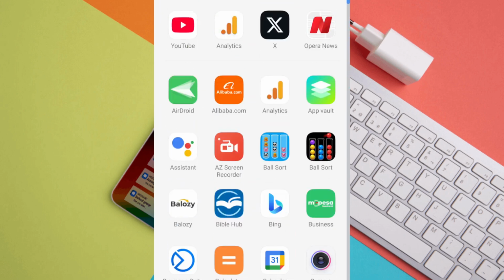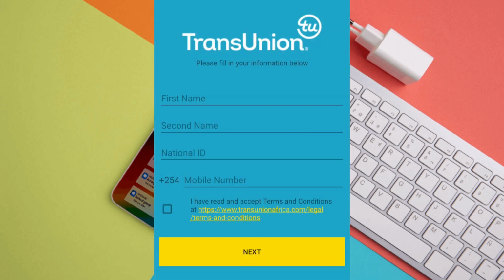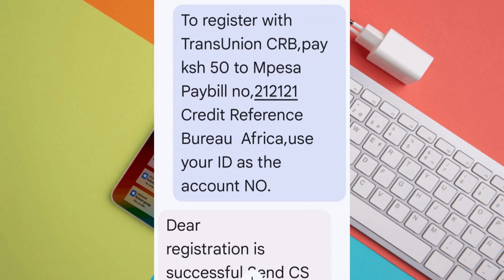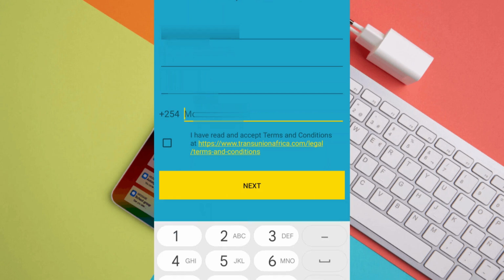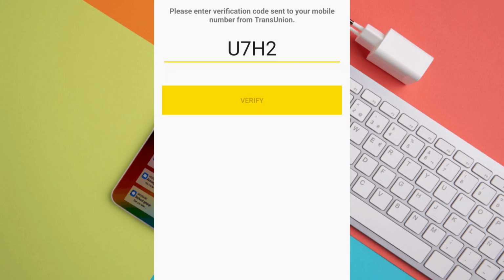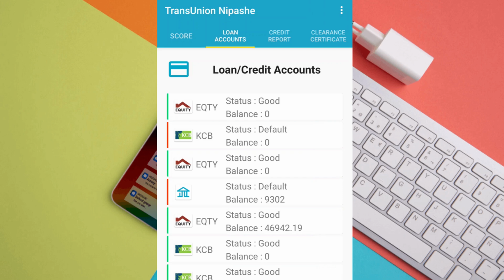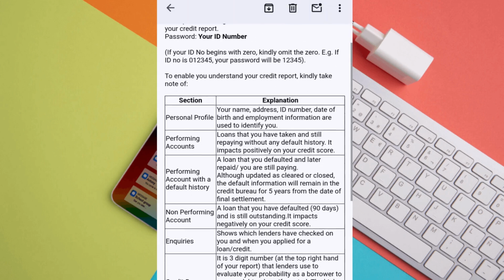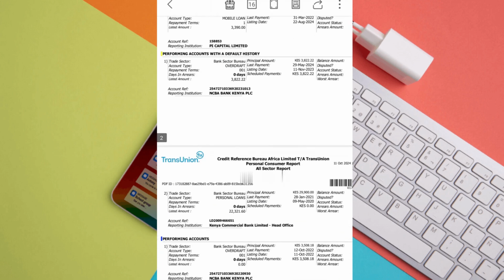How To Download Your Full CRB Report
Need your full Credit Reference Bureau(CRB) report? Learn how to download it quickly and easily using the *TransUnion Nipashe App* in this step-by-step tutorial. Perfect for monitoring your credit score or preparing for a loan application. This process can easily be done using your smartphone. You can also download your CRB report with Metropol

✅ How to register and log in to the TransUnion app.
✅ Step-by-step process to request and download your full CRB report.
✅ Tips for troubleshooting common issues during the process.

Stay informed about your credit status with just a few taps on your phone!

💬 Have any questions or feedback? Share them in the comments.

Take control of your credit profile today with this quick and simple guide! 📊📲